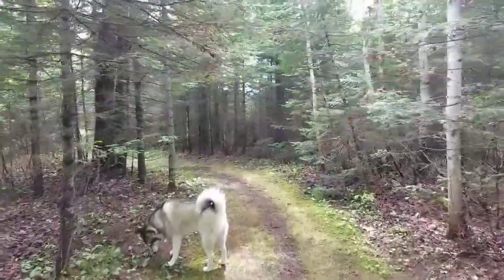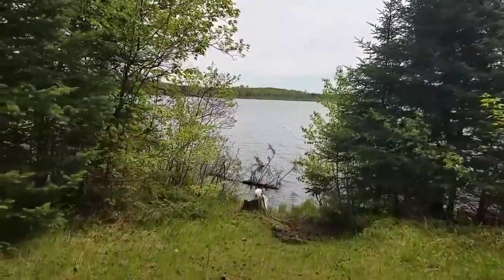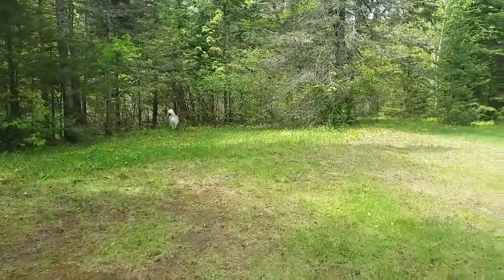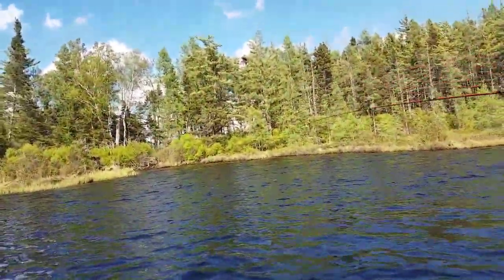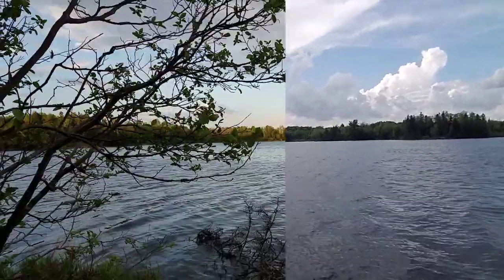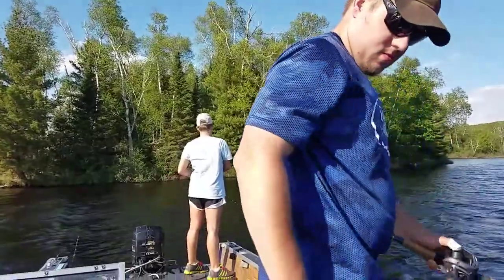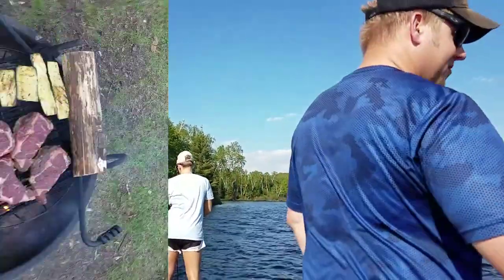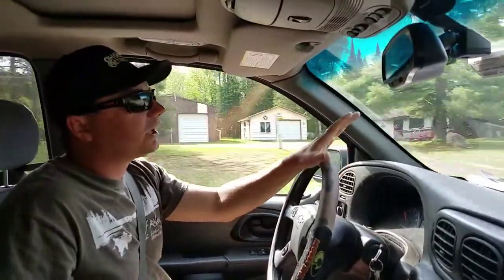2018 Musky Opener in Northern Wisconsin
Musky Opener in Northern Wisconsin! Spring Musky fishing can be feast or famine. On this Memorial Day weekend we headed to the Clam Lake area of the Chequamegon National Forest for our first Musky trip of the season. The weather was hot, the fishing was not!